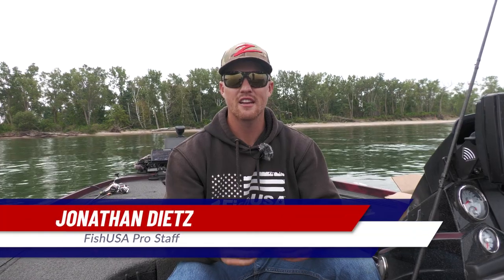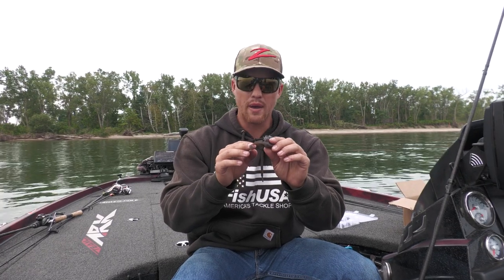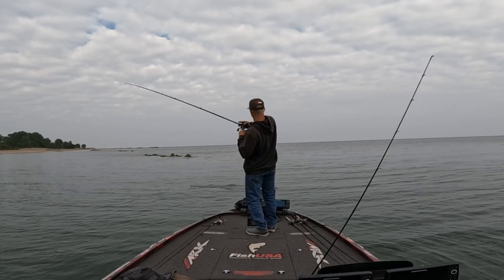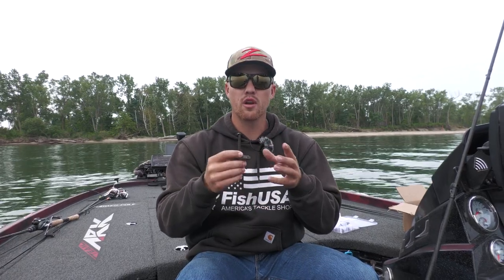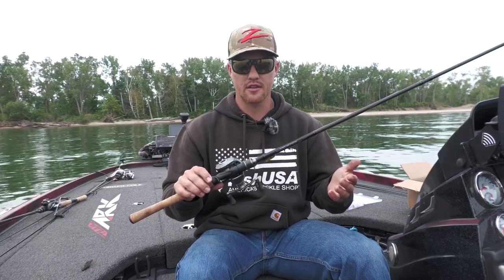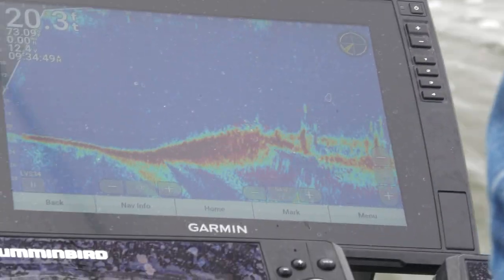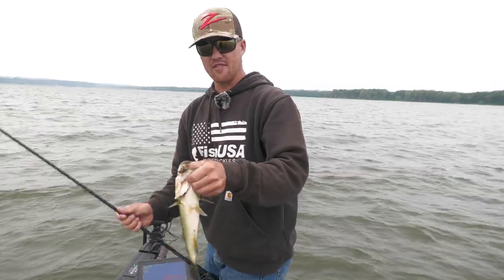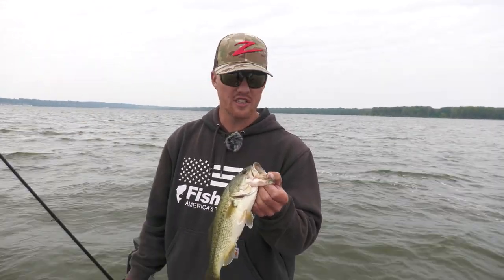The NEW Z-Man Gobius - Everything You Need to Know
FishUSA Pro Staffer Jonathan Dietz gives us all the details on why the new Z-Man Gobius swimbait is the real deal. This little bottom swimbait is incredibly lifelike, sporting a small paddle tail that has a gentle kick to very closely mimic the swimming action of a goby and a 3-D printed body with very detailed fins and eyes to help fool clear water smallmouth and largemouth bass. Coming in at 3", it's the perfect size to match the average Great Lakes goby or other sculpin-type baitfish. An upsized hook allows you to throw the Gobius on baitcasting gear, a huge advantage when fishing around snaggy or heavy cover.